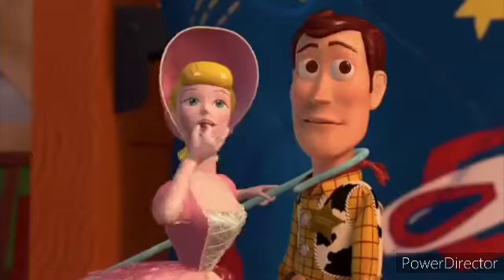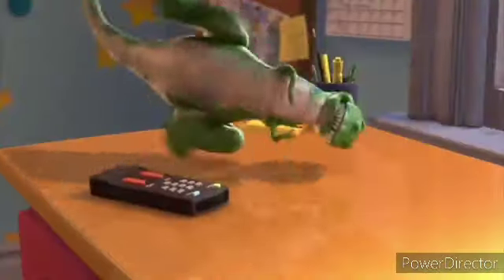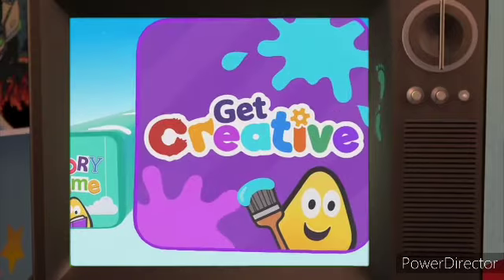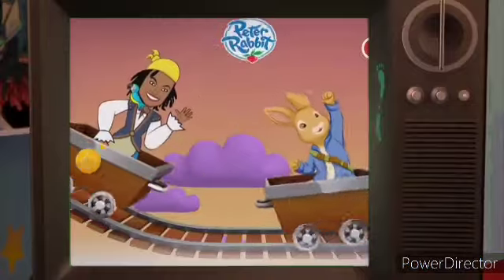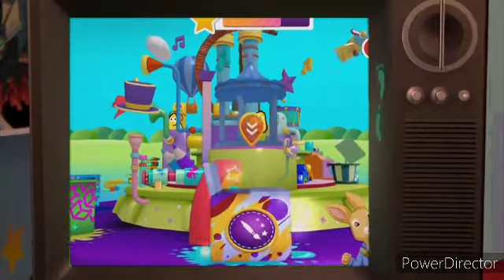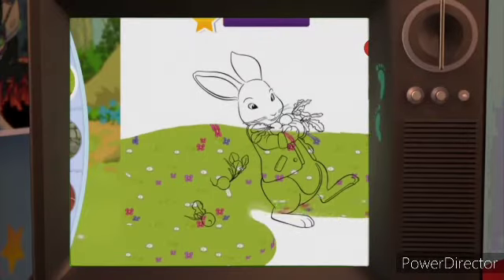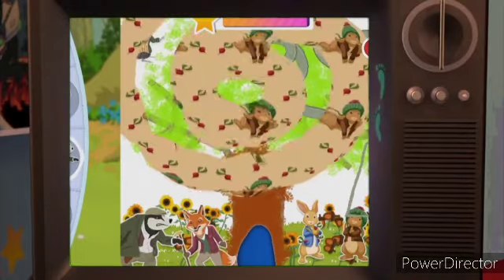Toy Story Gets Peter Rabbit